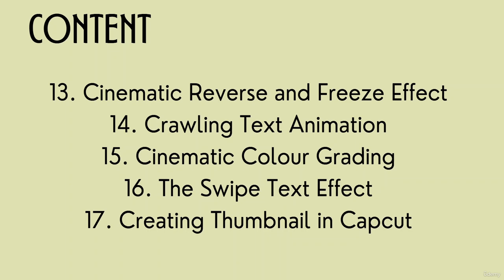Complete CapCut Tutorial for Beginners | Learn Professional Video Editing (Step-by-Step)15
In this complete CapCut tutorial, you will learn professional video editing step-by-step using CapCut. This beginner-to-advanced guide covers transitions, effects, and viral editing techniques.